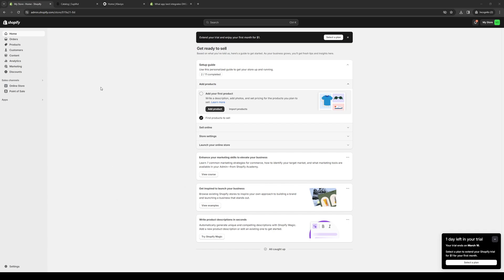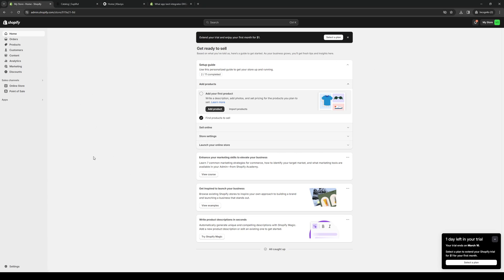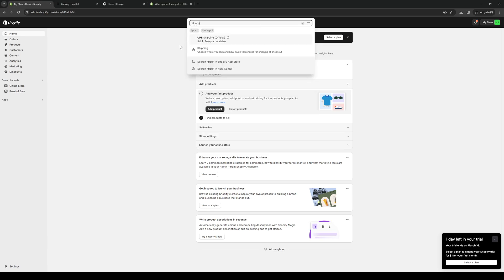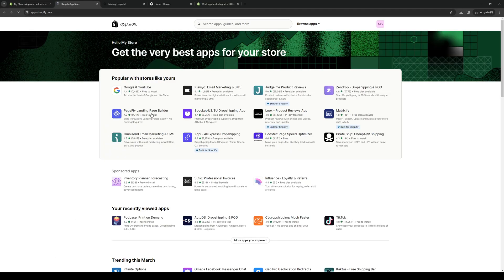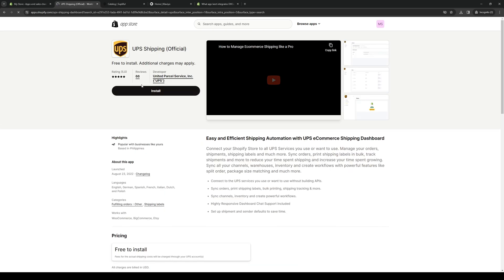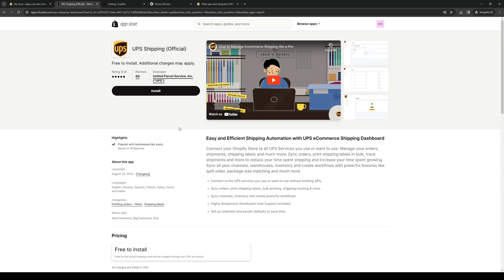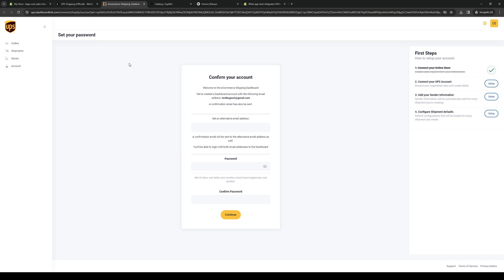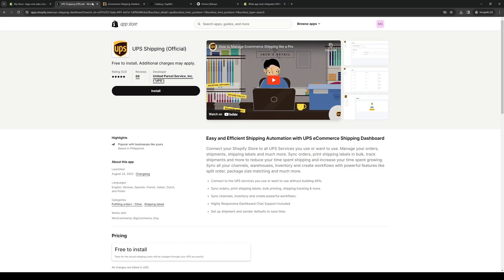How to Connect UPS to Shopify (Full 2024 Guide)